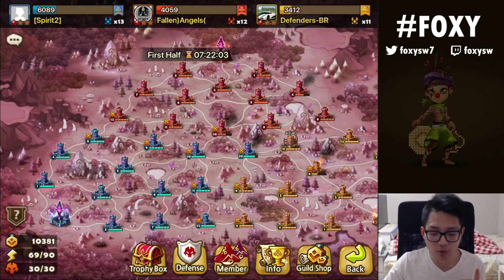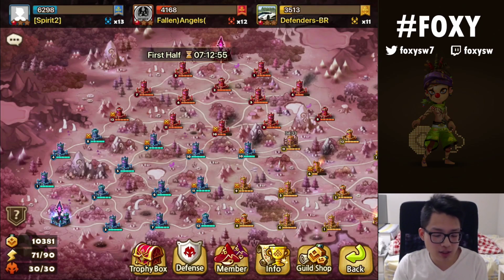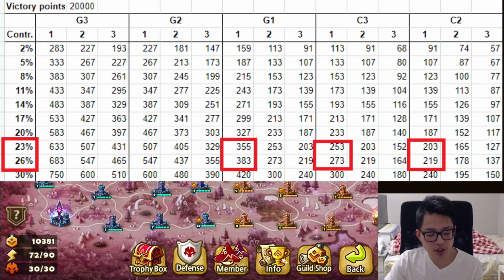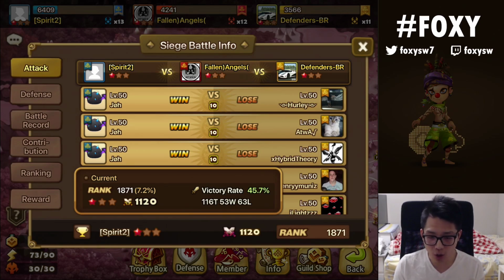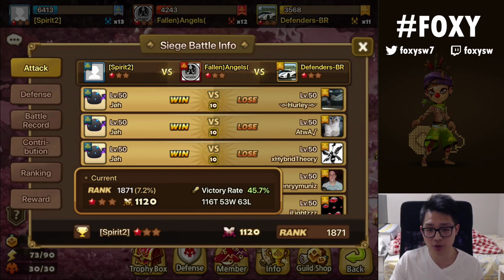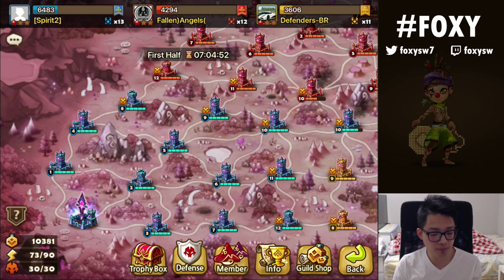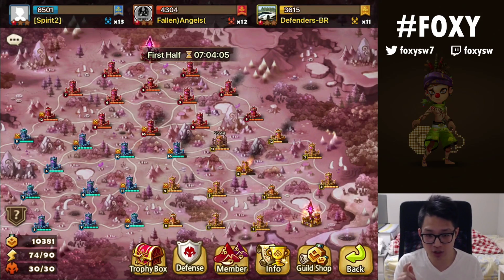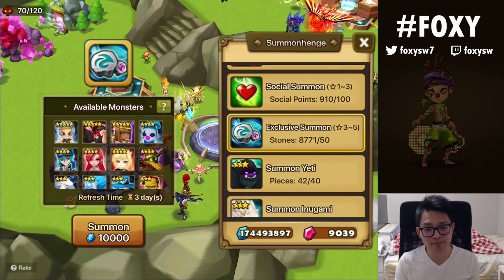SIEGE FARM LIKE A PRO (IN DEPTH GUIDE) - Summoners War